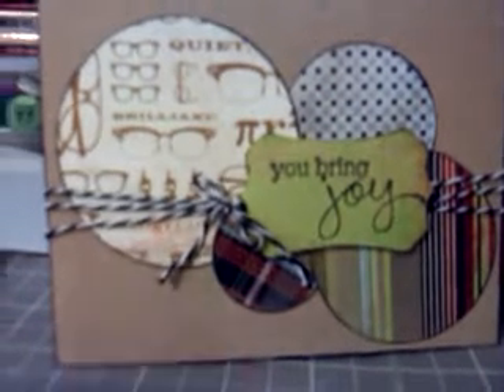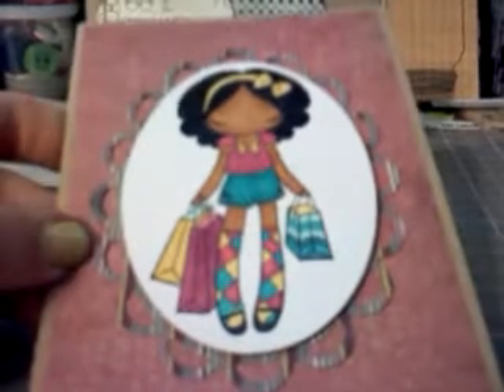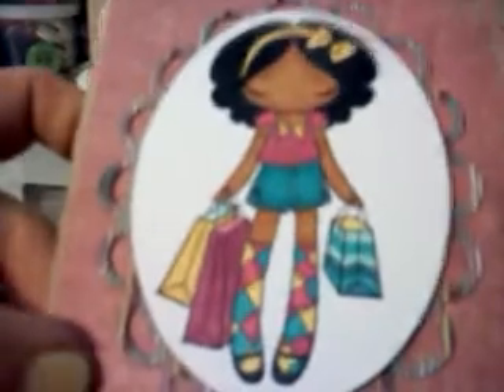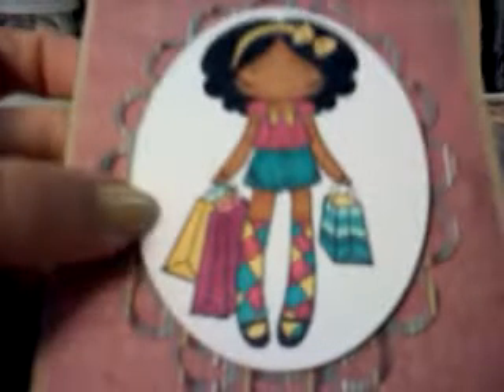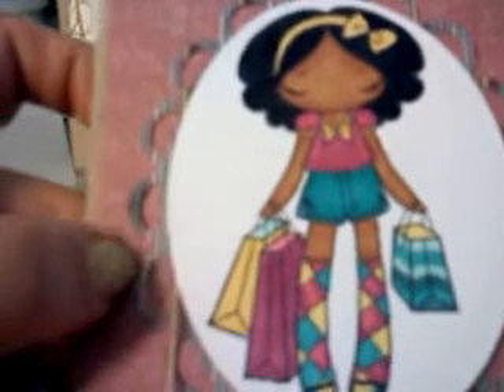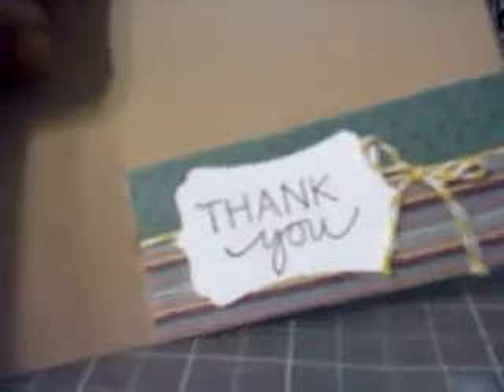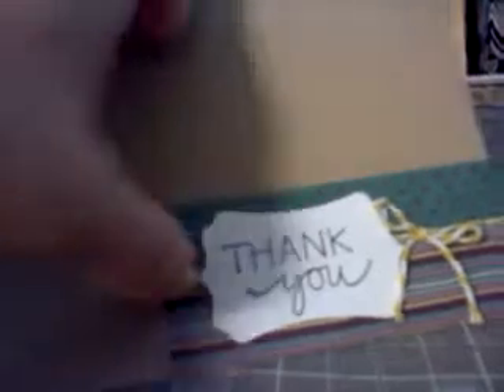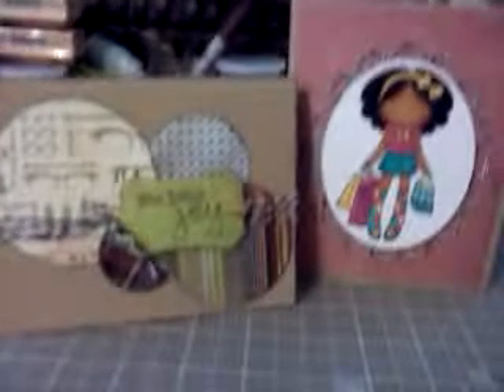Two more cards = two more people leaving :(